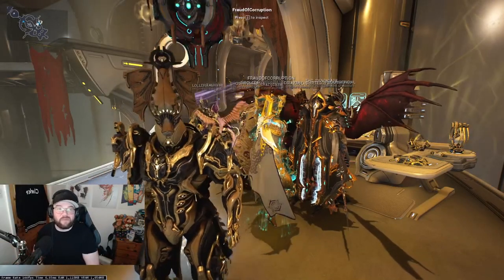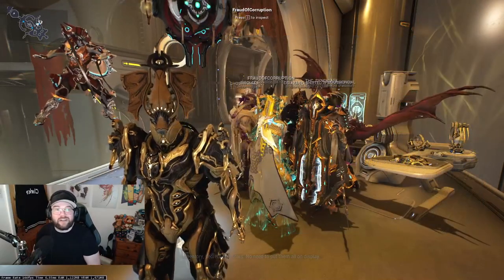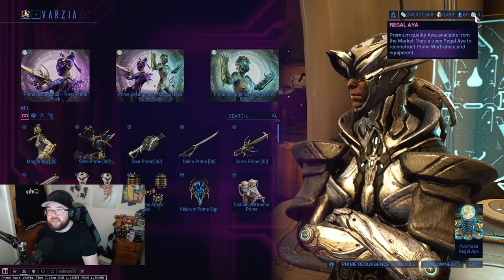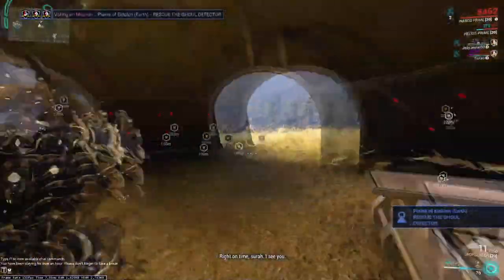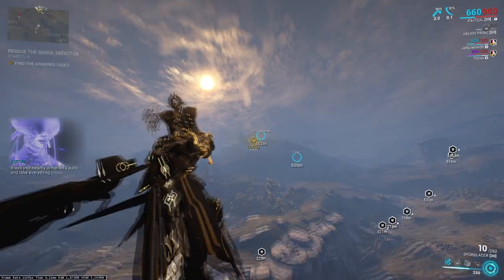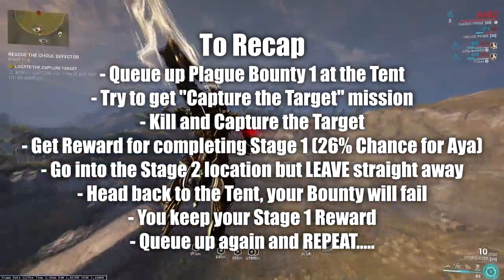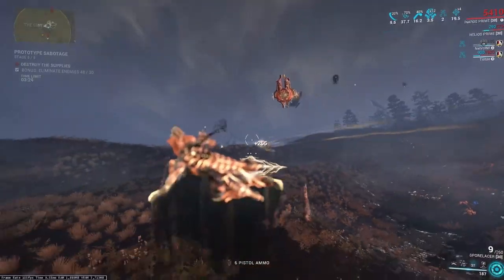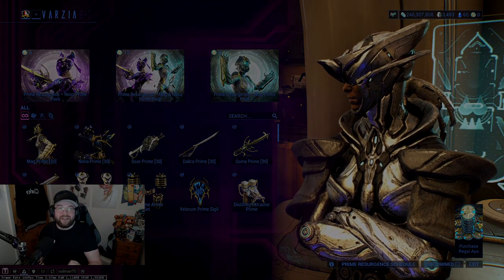FASTEST AYA FARMING METHODS | Regal Aya & Prime Resurgence Update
Warframe has new currencies, one premium, one not.. what are your thoughts about this update? Will you be purchasing any Regal Aya for Primes? Or are you going to focus on Aya farming instead?

Skip to 02:27 if you want to get the Aya Farming Methods!